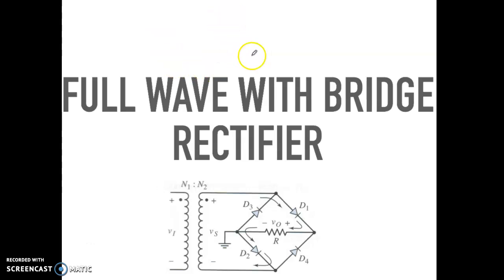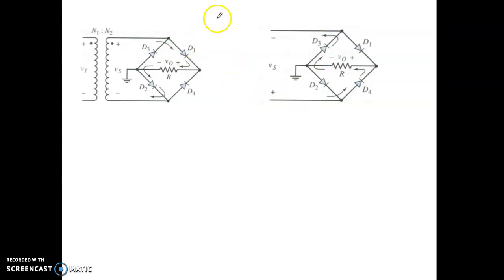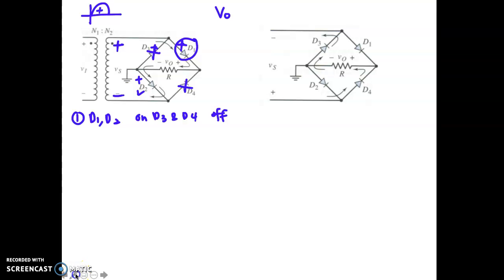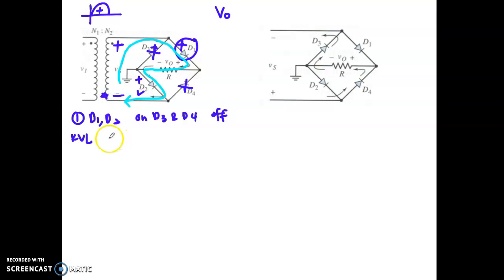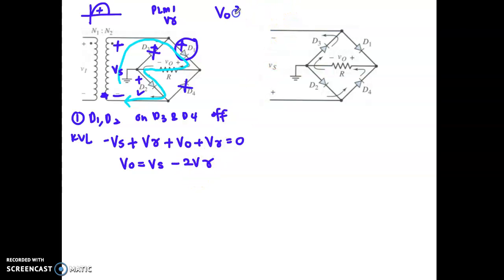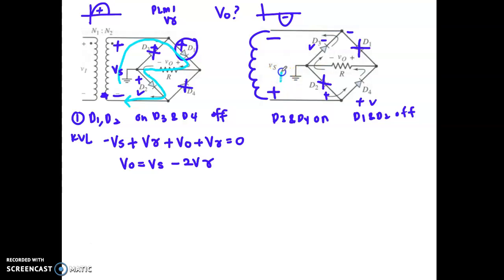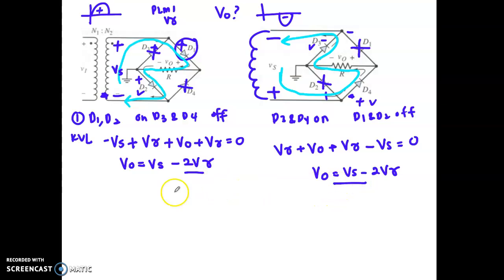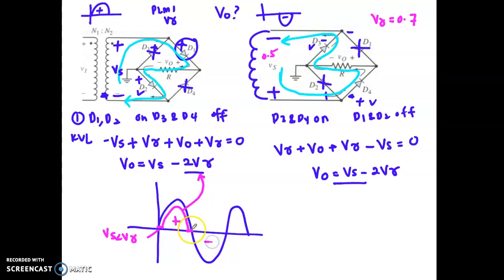Full bridge rectifier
0:30 Derivation of output voltage